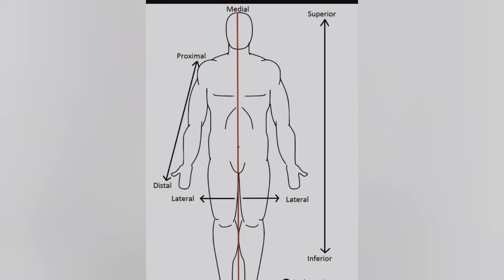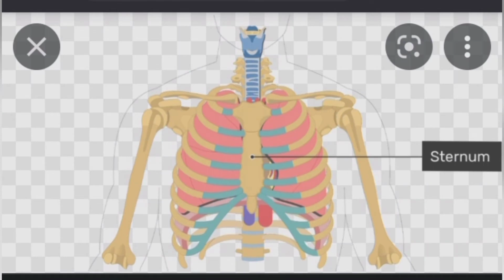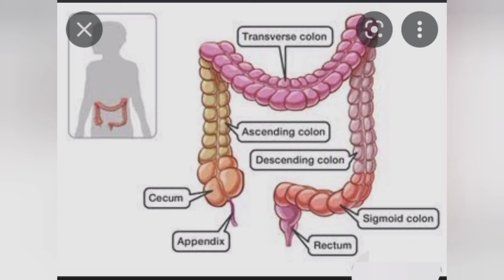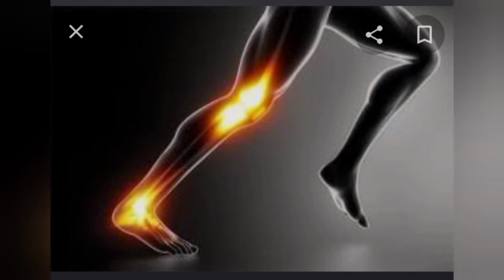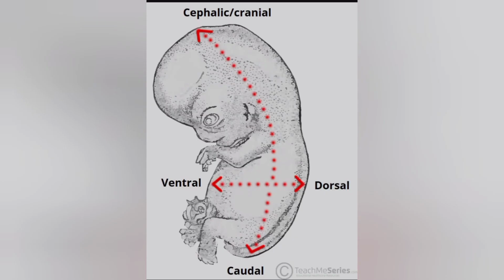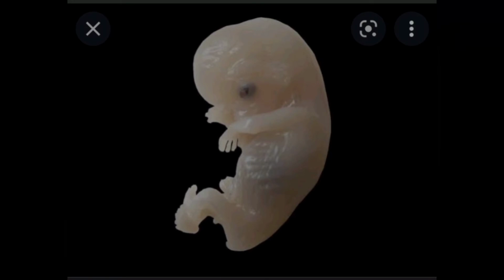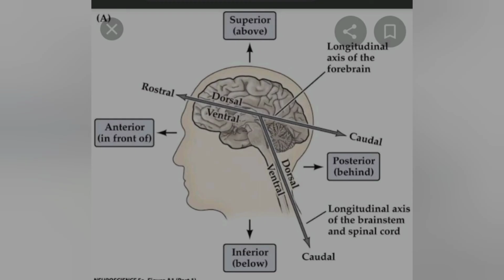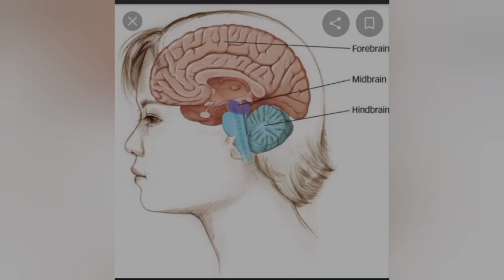Anatomical and Embryological terms of location and Direction. anatomy medical.